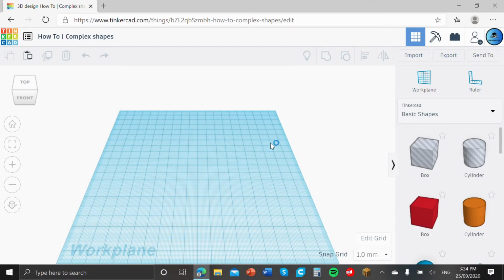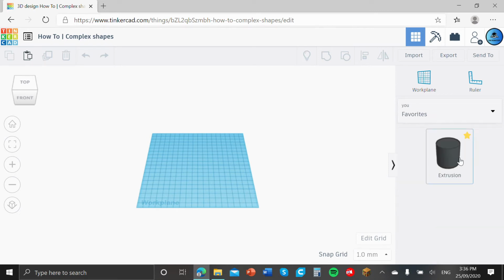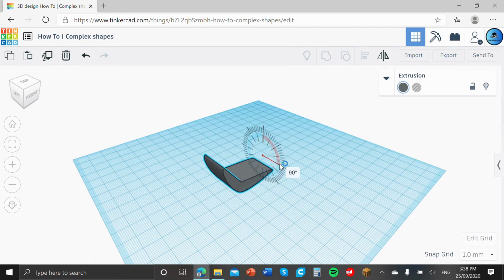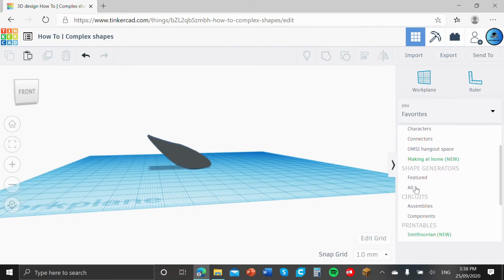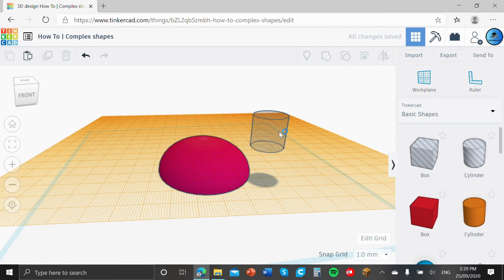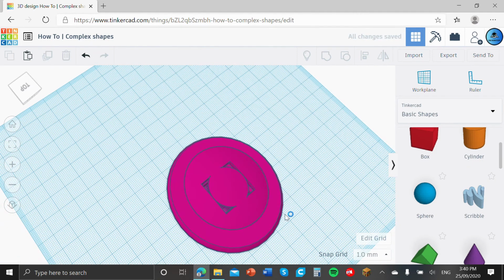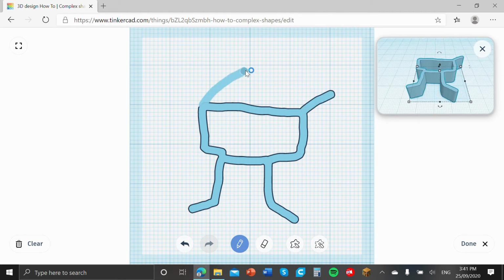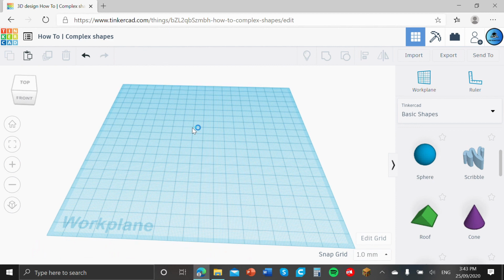3 Ways to make complex Shapes in TinkerCad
Making complex shapes in Tinkercad can be hard so I've put together 3 ways for you to make these shapes easily in no time at all!